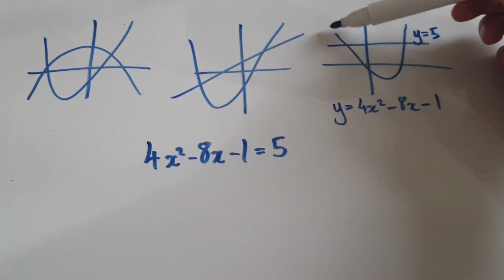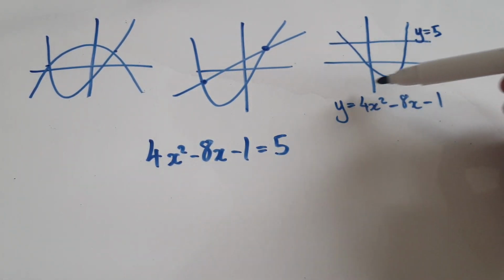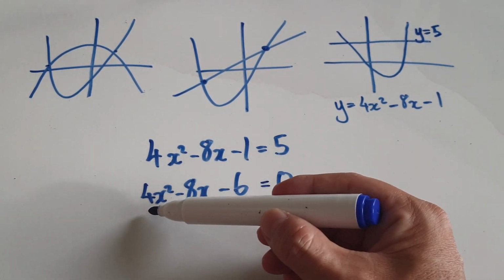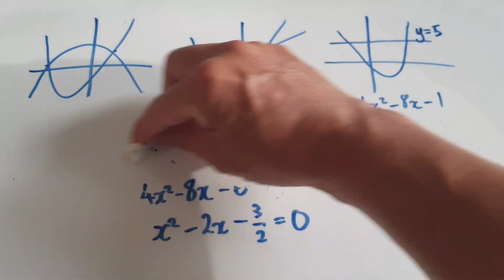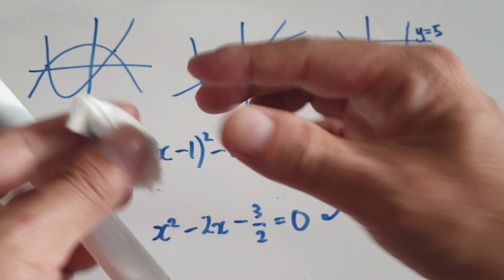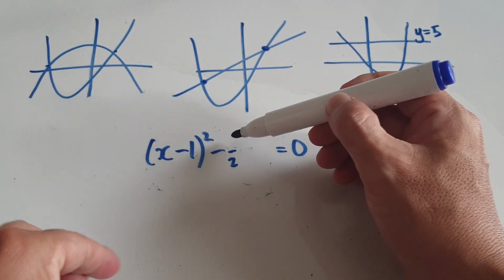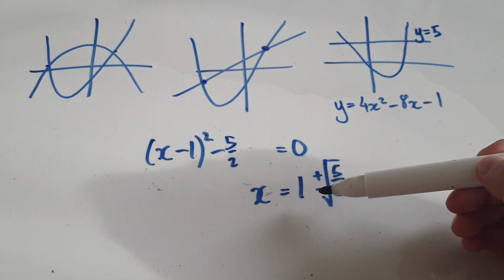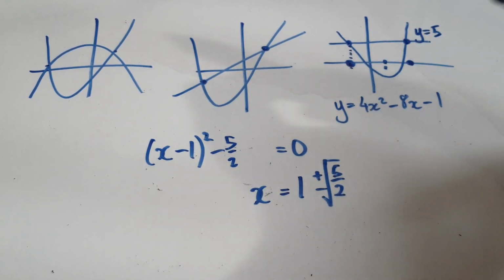Quadratic intersection horizontal line.